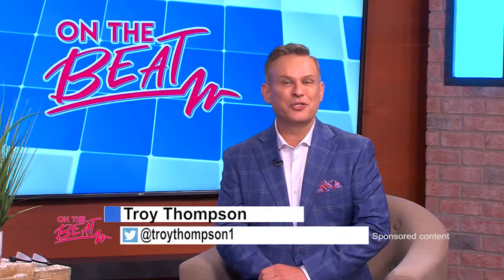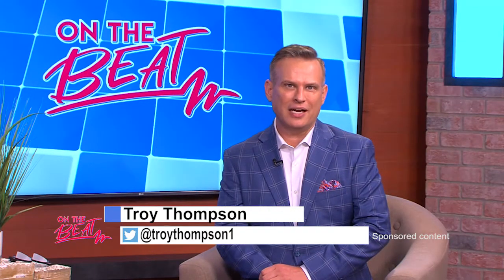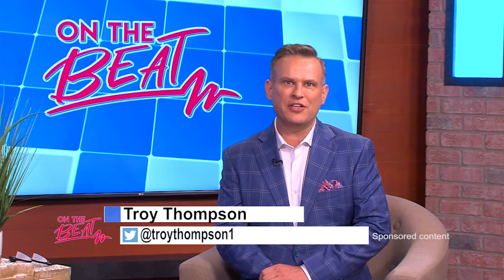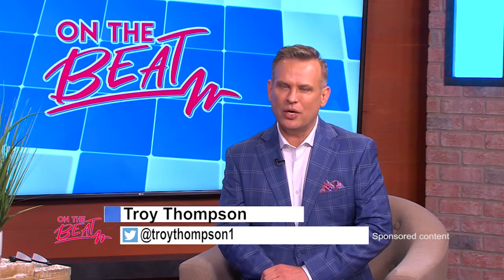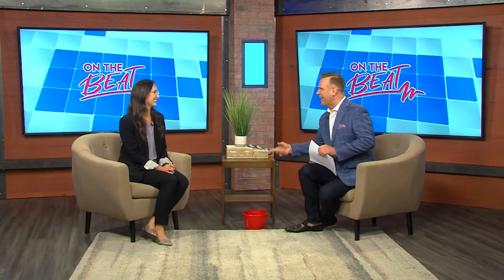Dr. Anna Spradling On Vision Therapy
Dr. Anna Claire Spradling joins Troy Thompson on the show today to talk about optomic vision therapy. Learn more about this treatment for visual efficiency issues and how Columbus Vision Group can help!

Information

Columbus Vision Group
Located in Columbus, MS

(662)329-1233